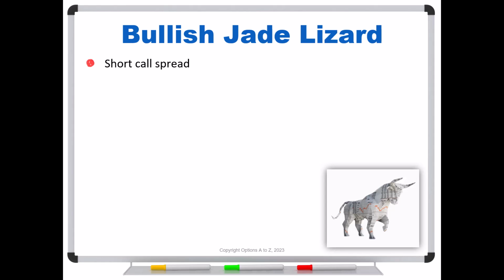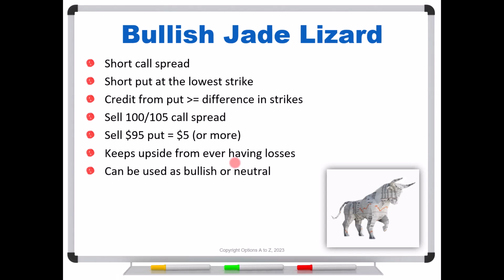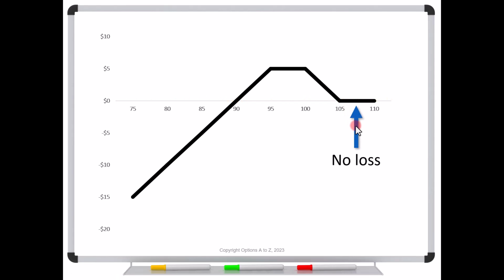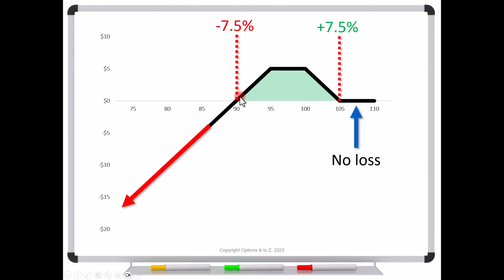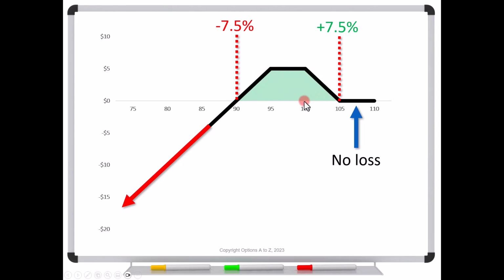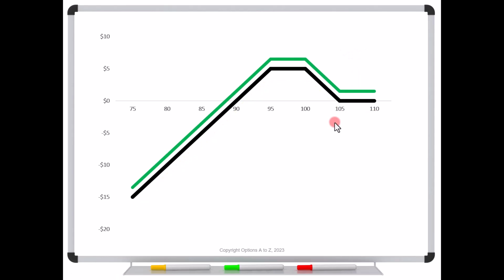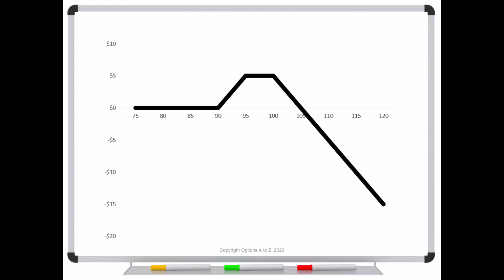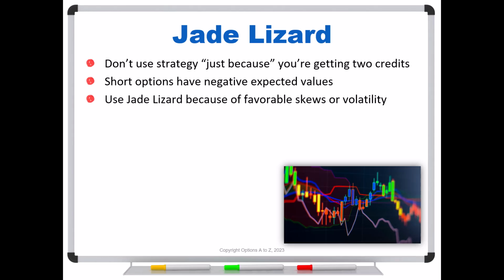What is the Jade Lizard Strategy?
What is the Jade Lizard strategy? It's a fancy-sounding name for a fairly simple strategy. What is it, and why use it?